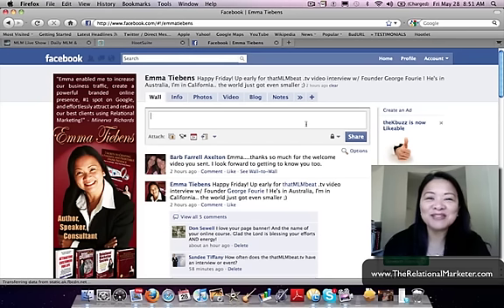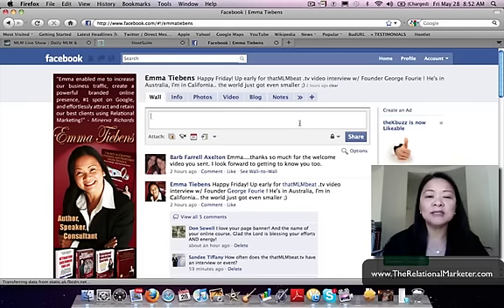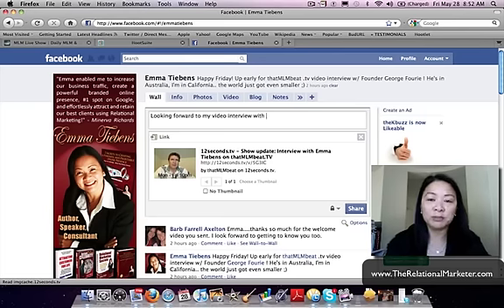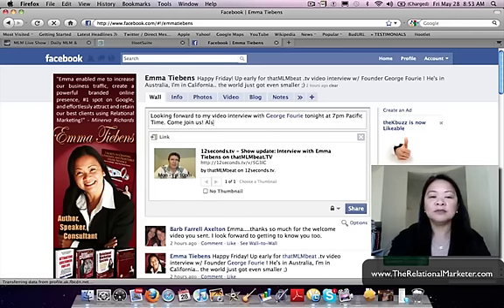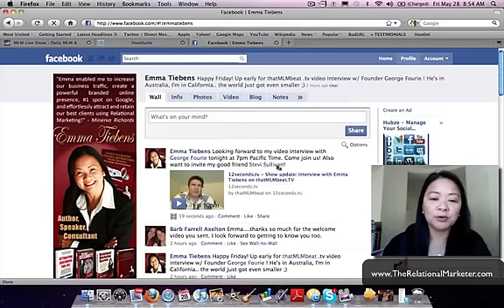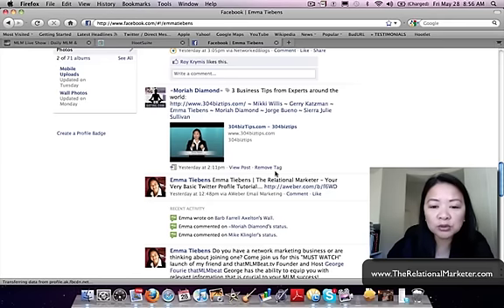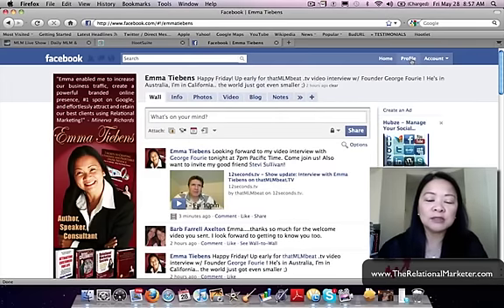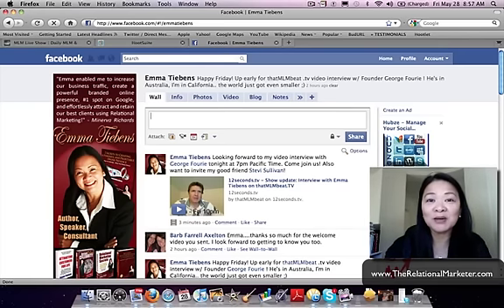How To Tag and Share Link, Videos & Photos W Your Friends On Facebook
- As part of my "Ask Emma" feature on my Blog... here is a tutorial to answer one of the questions I get asked most often... How To Tag (and Untag) Your Friends w/ a photo, video or link.